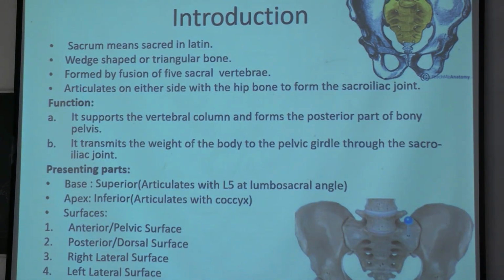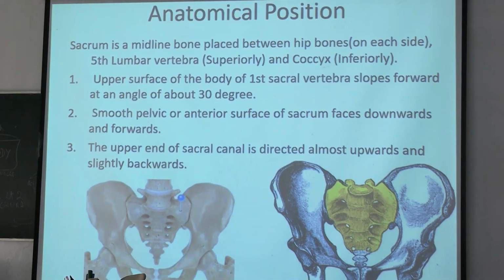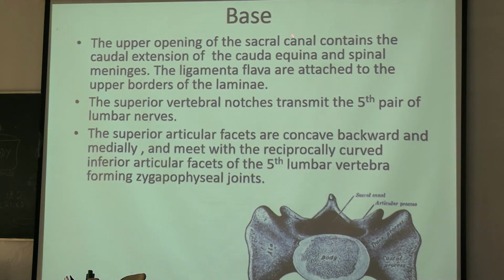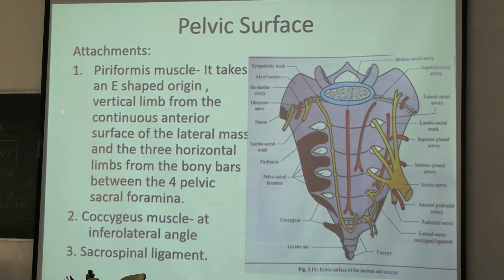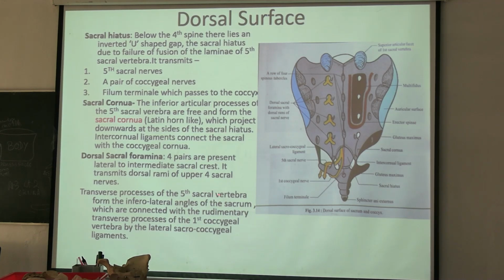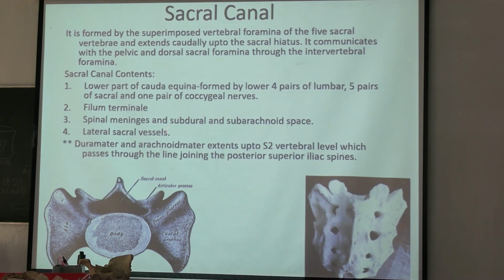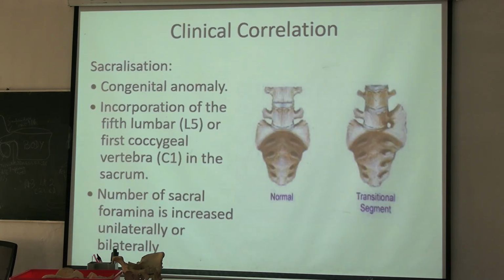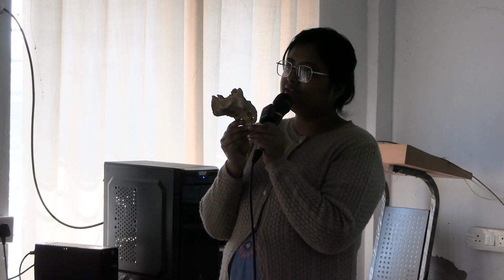Lecture On Sacrum Anatomy | Detailed Explanation | MBBS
This video presents a comprehensive anatomy lecture on the sacrum, delivered to MBBS students at Santiniketan Medical College & Hospital. The professor provides a detailed explanation of the bone, its structure, function, and clinical significance.

Key takeaways from this lecture:

Introduction to the Sacrum: The lecture covers the basic anatomy of the sacrum, including its formation, location, and articulations with other bones.
Anatomical Position: The professor explains how to identify the anatomical position of the sacrum, highlighting key landmarks and surfaces.
Attachments: The video details the various muscle and ligament attachments to the sacrum, emphasizing their functional significance.
Sexual Dimorphism: The lecture discusses the differences in sacral anatomy between males and females, relating these differences to childbirth.
Ossification: The video explains the ossification process of the sacrum, including the primary and secondary centers of ossification.
Clinical Correlations: The professor highlights the clinical relevance of the sacrum, discussing conditions like sacralization, lumbarization, and spinal bifida.

On: ANATOMY by Dr. Madhumita Mahato
(MBBS Batch: 2024-25)
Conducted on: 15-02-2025